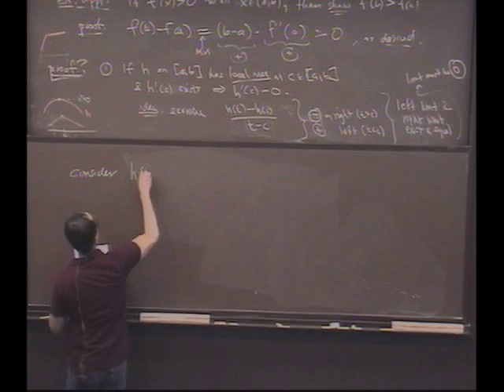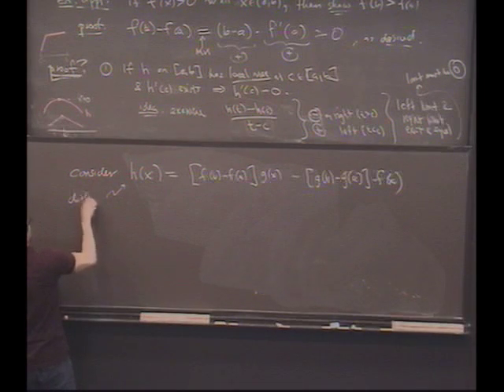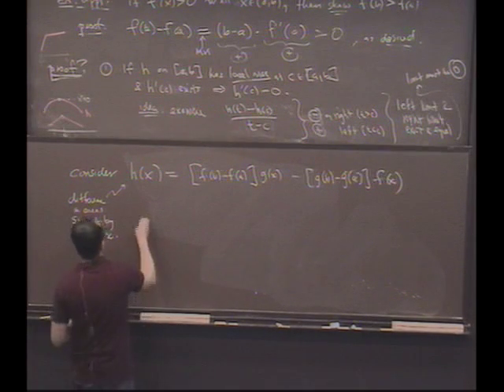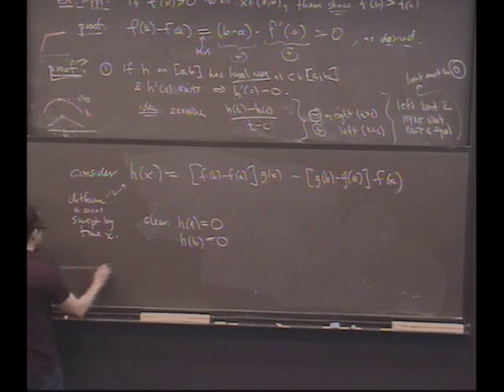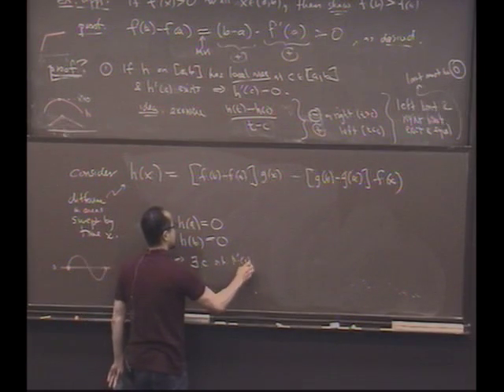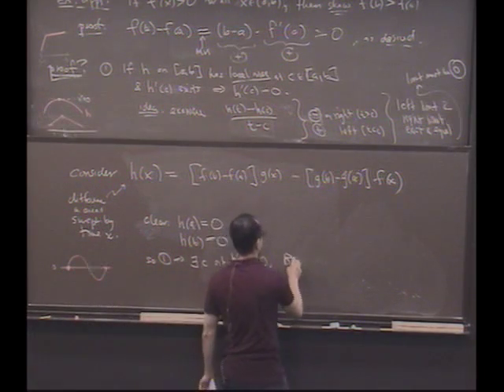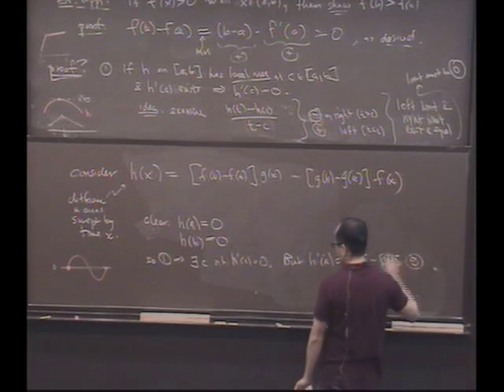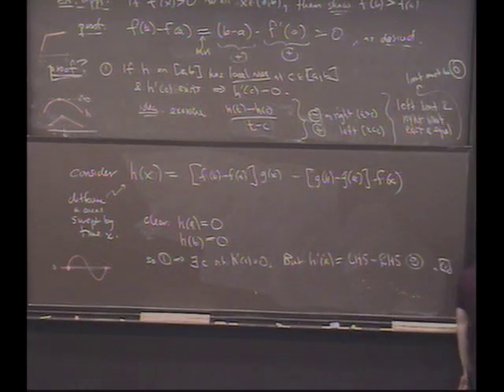Real Analysis, Lecture 24: The Derivative and the Mean Value Theorem (8/8)